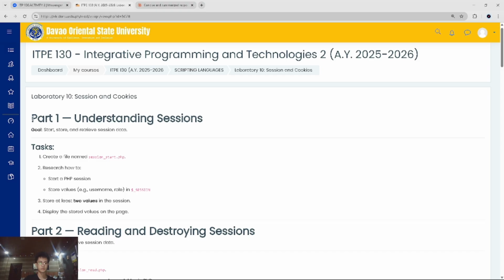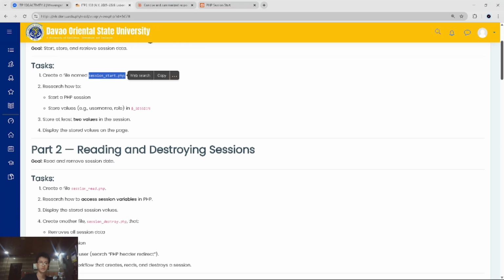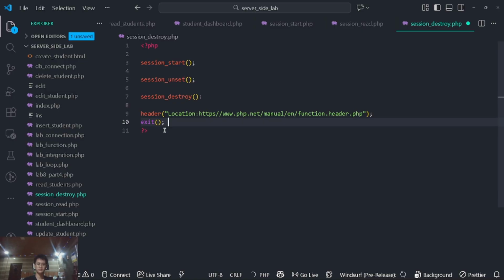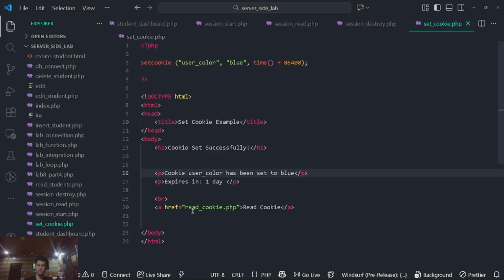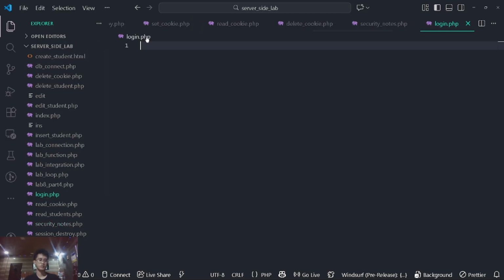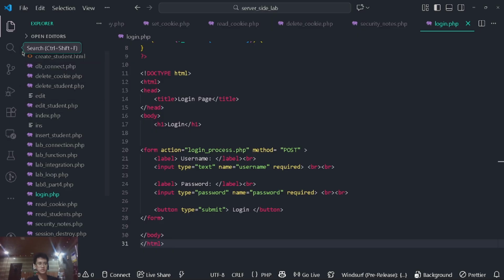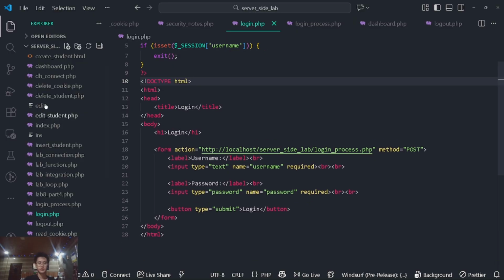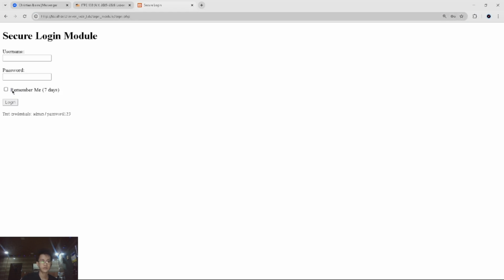Laboratory 10 Session and Cookies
this vid is for school laboratory only